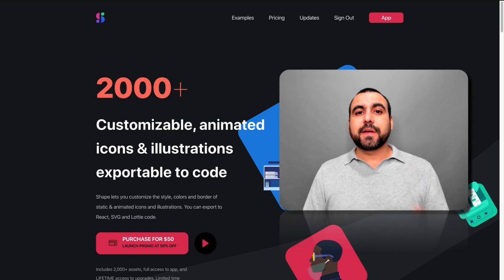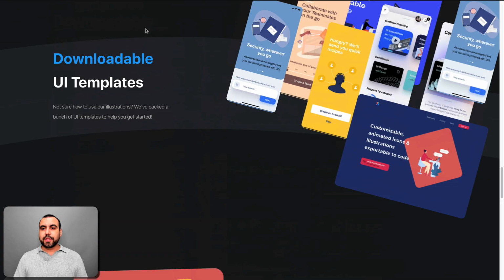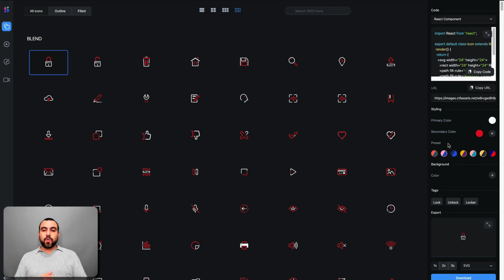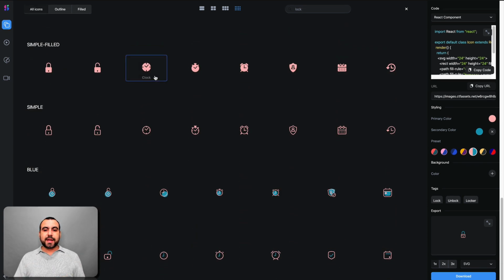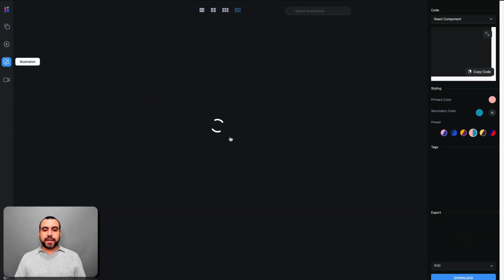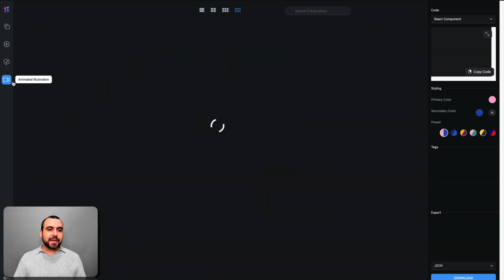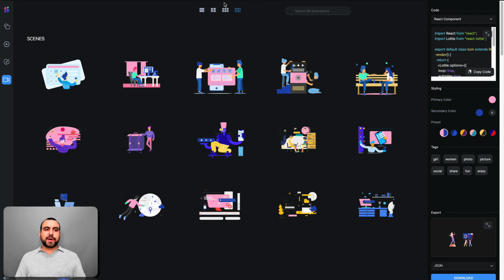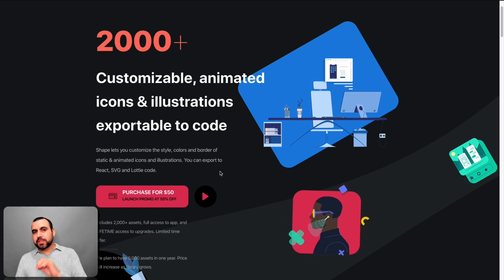Shape.so Animated ICONS and ILLUSTRATIONS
Customizable, animated icons & illustrations exportable to code
Shape lets you customize the style, colors and border of static & animated icons and illustrations. You can export to React, SVG and Lottie code.
icon
PURCHASE FOR $50

Play Icon
Includes 2,000+ assets, full access to app, and   access to upgrades.

We plan to have 5,000 assets in one year. Price will increase as library grows.